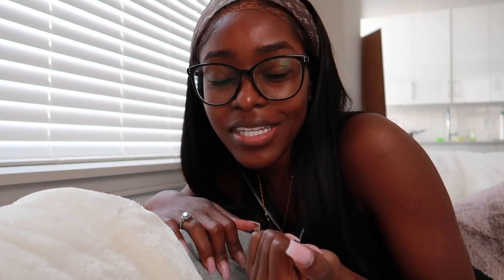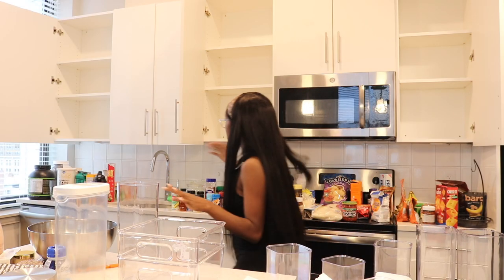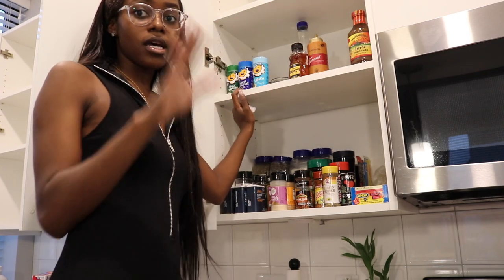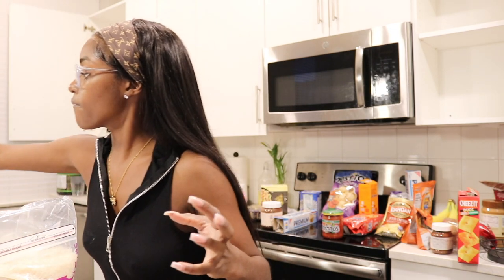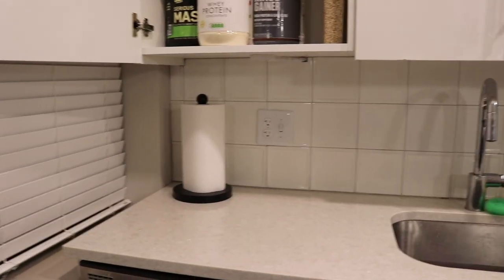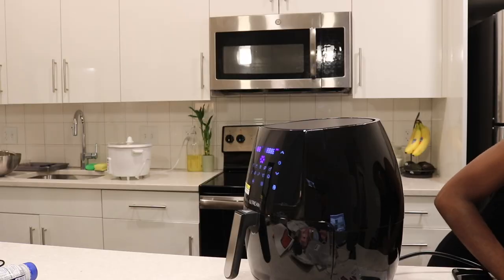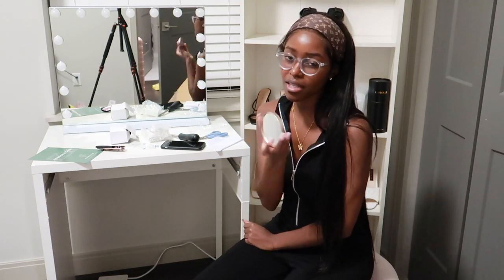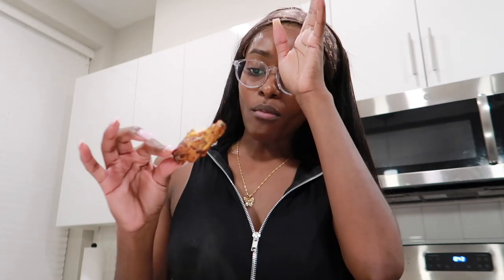AT HOME VLOG | PANTRY ORGANIZATION, VANITY SETUP, TESTING MY NEW AIR FRYER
♡ Amazon Links ♡
Air Fryer
Vanity mirror
Bag Clips

Age: 23
Ethnicity: Cameroonian
Height: 5’1
Camera: Canon 80d , Canon G7x mark ii (vlog camera)
Editing Software: Final Cut Pro

amazon fechilin hollywood vanity mirror, cleaning my kitchen, kitchen storage ideas, kitchen organization, using an air fryer for the first time